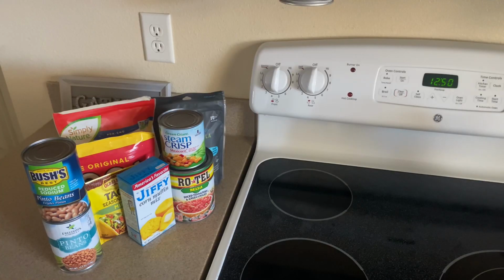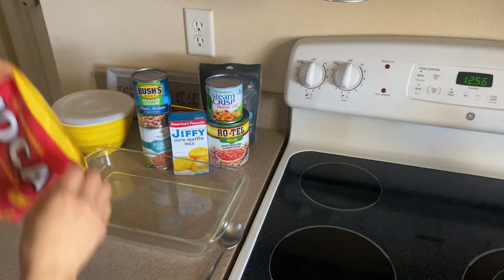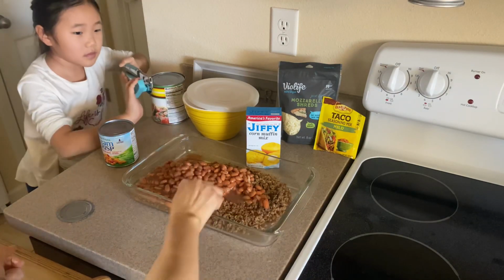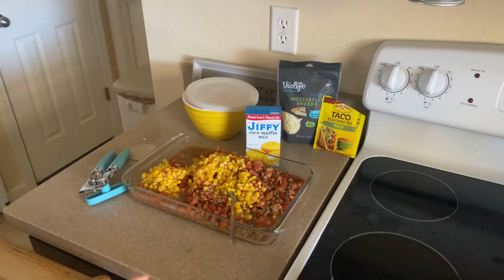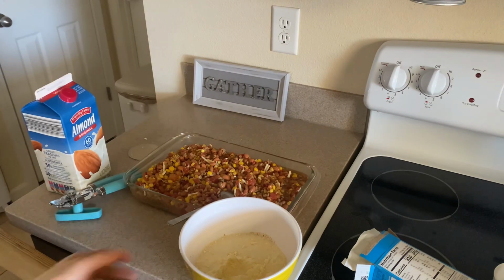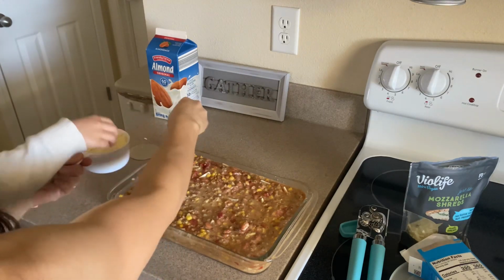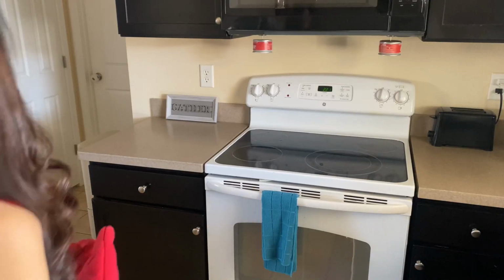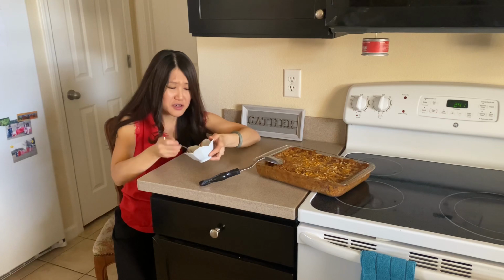Crowd Pleaser Plantbased Cowboy Casserole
PLANTBASED COWBOY CASSEROLE

Inspired by an Instagram reel I came across a while back. named after buckaroos and rough riders because it's a simple recipe that could be made over the fire. Oftentimes, cowboy casseroles include ingredients like canned beans, tater tots, and other store-bought ready-to-go ingredients.

INGREDIENTS:
14-16 oz. ground meat, 1 packet of taco seasoning, 28 oz can pinto beans in liquid, 15 oz Rotel, 10 oz can mexed corn, 1.5 cups shredded cheese (divided)
Mix jiffy together and stir into meat mixture.
Stir in 3/4 cups shredded cheese.
Dump into 9 by 13 pan. Sprinkle 3/4 cups shredded cheese on top.
Bake 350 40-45 minutes. Enjoy!

This is Euree, dentist and Air Force wife turned homeschool mom to 5 kids. If you’re interested in content about our hobbies, homeschooling, and our easy vegan living, please come back to see us. And I welcome requests and love to help with anything.